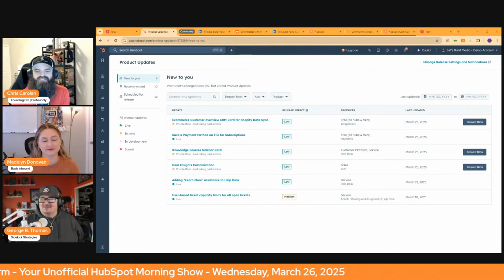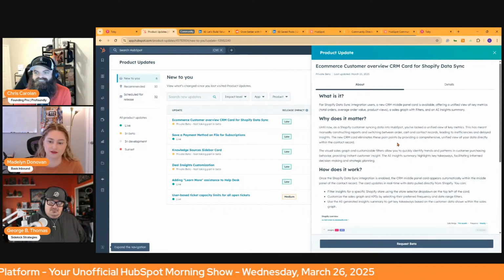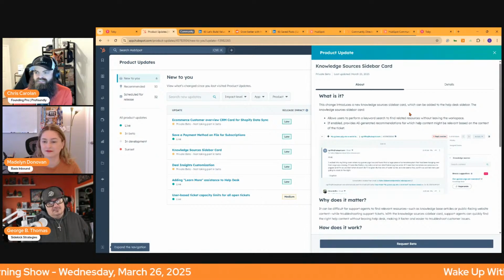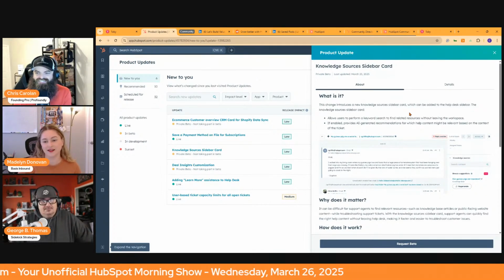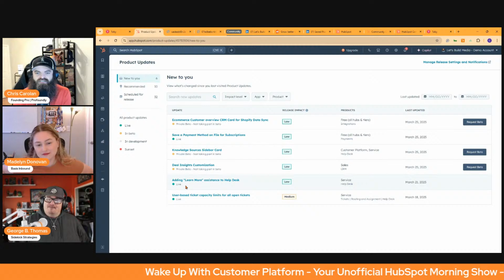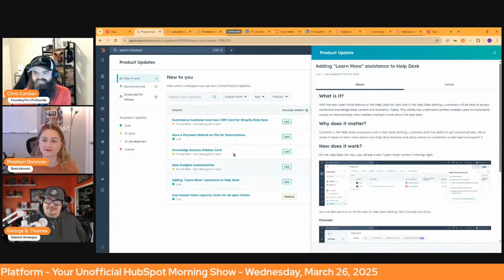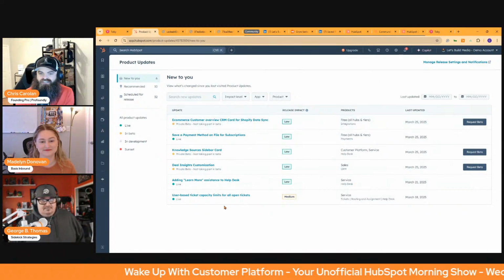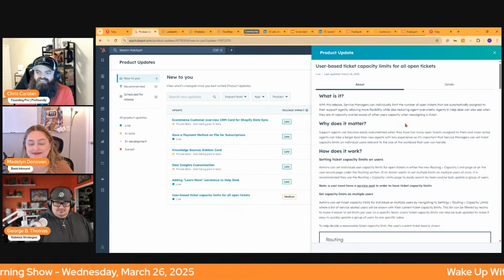250326 Wake Up With Customer Platform - The Unofficial HubSpot Morning Show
# Title Options
Wake Up With Customer Platform: HubSpot Help Desk Evolution & E-commerce Insights

# Description
Join Chris Carolan, George B. Thomas, and Madeline Donovan for this episode of Wake Up With Customer Platform, your unofficial HubSpot morning show helping you discover platform value you already own!

Today's episode highlights important HubSpot updates focused on Help Desk enhancements and e-commerce functionality. Discover the new Shopify DataSync CRM card that provides unified e-commerce metrics right in your contact records, learn about Knowledge Sources for support agents, and see how ticket capacity limits can now be customized per user.

The team also discusses deal insights customization and shares passionate thoughts on the future of order management in HubSpot. George spotlights Help Desk's impressive evolution while Chris makes a compelling case for creating orders in HubSpot first rather than external systems.

Don't miss this value-packed episode that reveals how these updates can transform your customer service and e-commerce operations!

00:00 Introduction & Orange Wednesday
01:15 Shopify DataSync CRM Card Overview
03:45 Payment Methods for Subscriptions
04:25 Knowledge Sources Sidebar in Help Desk
08:30 Deal Insights Customization Features
10:45 Learn More Assistance in Help Desk
12:35 User-Based Ticket Capacity Limits
14:20 Order Management Strategy Discussion

Based on the transcript only, here are answers to your four questions:

1. **Brand Tone**: The brand tone is informal, enthusiastic, and conversational while maintaining professionalism. There's a balance of educational content with humor and authentic reactions. The hosts are passionate about HubSpot's capabilities but aren't afraid to offer constructive criticism ("I love that they're doing things... because they realize like we got to keep you educated"). The tone conveys expertise but remains approachable and occasionally playful (like the "Orange Wednesday" theme).

2. **Voice Attributes**:
   - Enthusiastic and energetic - demonstrates genuine excitement about platform improvements
   - Educational but conversational - explains technical concepts in accessible ways
   - Collaborative - hosts build on each other's insights and perspectives
   - Authentic - includes personal experiences and honest reactions
   - Strategic - connects individual updates to broader business implications
   - Slightly irreverent - includes jokes and playful banter

3. **Grade Level**: The vocabulary and content appear to be at approximately a 10th-12th grade level. The hosts use industry-specific terminology and concepts (like "DataSync integration," "abandoned cart," "unified customer view") but typically explain them in accessible ways. The conversational style helps make complex concepts more digestible, but understanding the full content requires familiarity with CRM systems and business operations.

4. **Top 3 Tags/Themes**:
   - Help Desk Evolution and Enhancement (multiple updates focusing on support functionality)
   - E-commerce Integration (Shopify sync, order management discussion)
   - Unified Customer View/Data Strategy (the recurring theme of centralizing customer data in HubSpot)